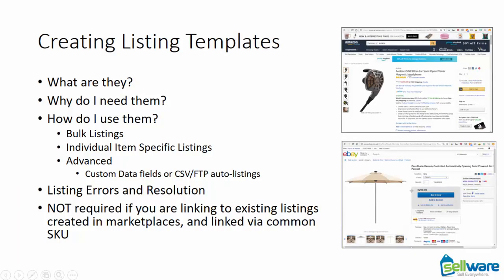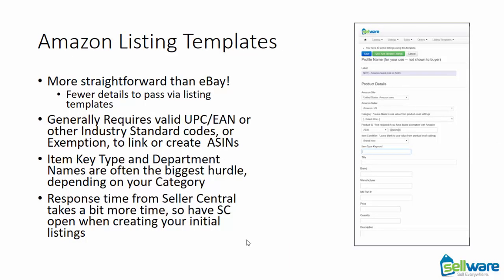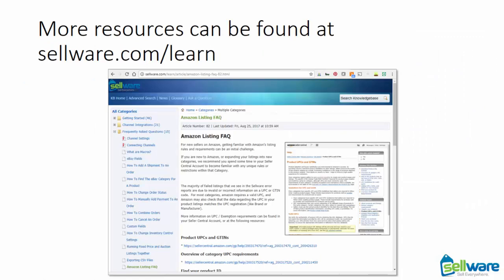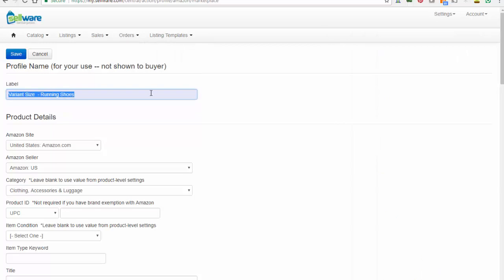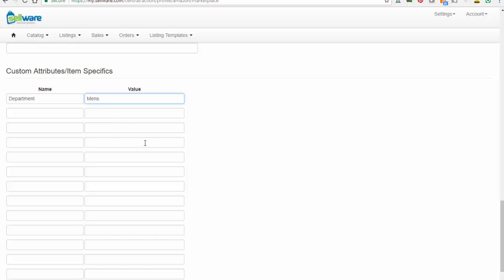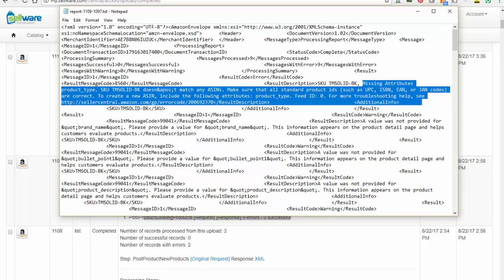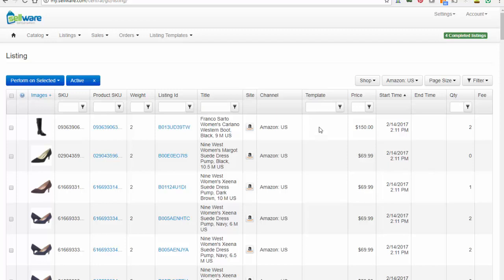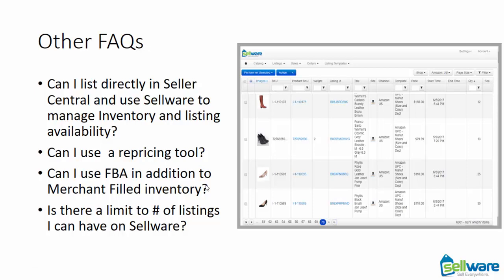Listing on Amazon (Episode 4 in the Getting Started Series)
This episode addresses common questions that often arise when trying to list items on Amazon.

Though not required (Sellware can connect to existing listings - or generate new listings), listing templates help you automate the process of bulk listing items on Amazon, and illustrates the difference between listing via ASIN, UPCs or Exemptions.

Resources are highlighted in Seller Central to help resolve any issues that may arise with categories, item classifications, or product identifiers.